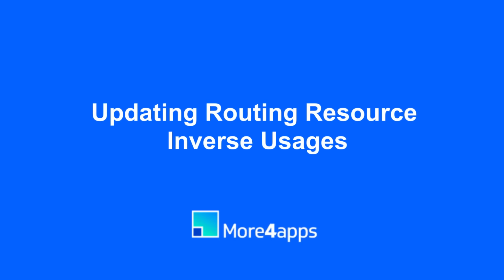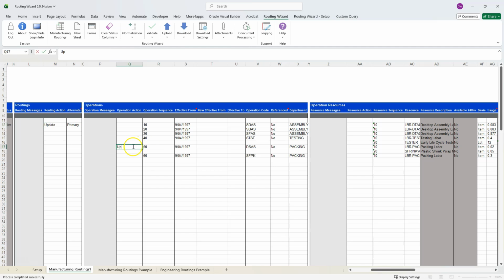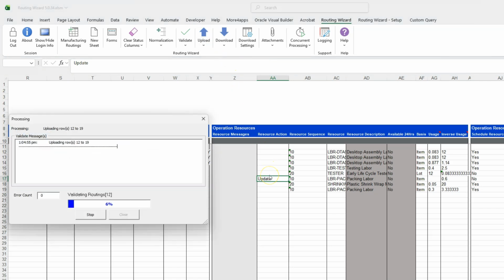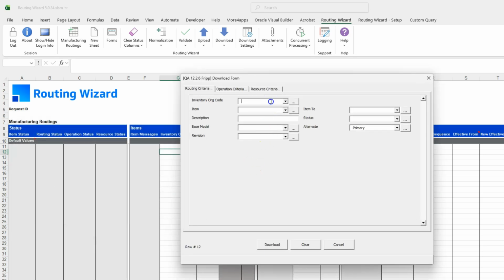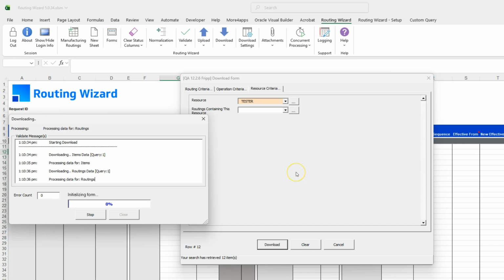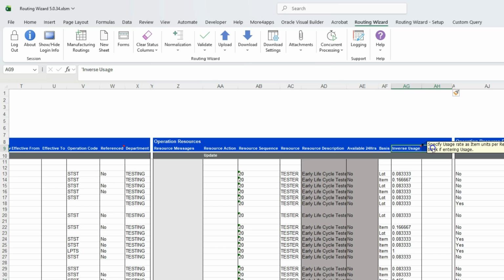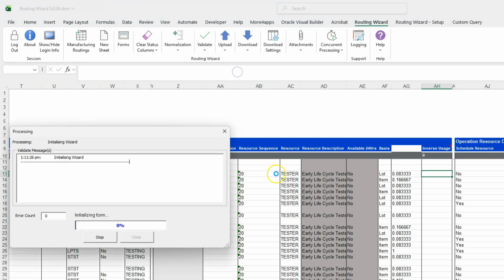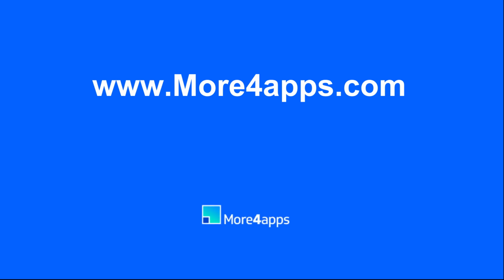Using the More4apps Routing Wizard to update the Inverse Usage of a Resource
In this video you'll learn how you can quickly and easily update an operation resource inverse usage for multiple routings using More4apps.  This video will also include the use of our default row formula feature, harnessing the power of Excel and our download 'where used' feature to quickly update resource inverse usages.